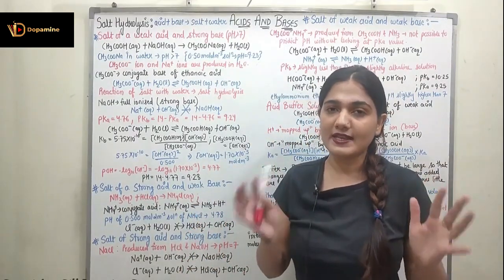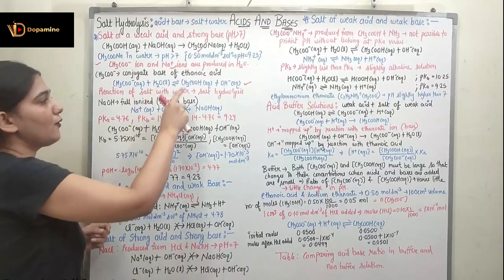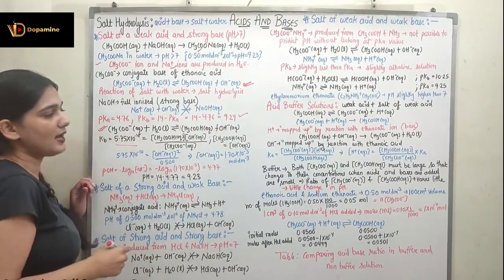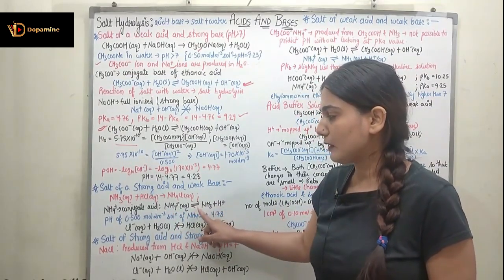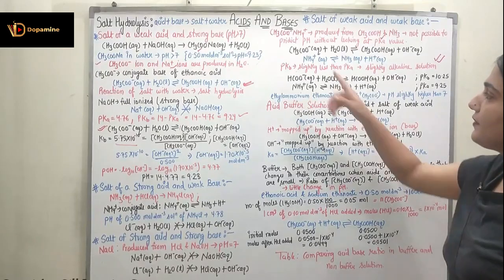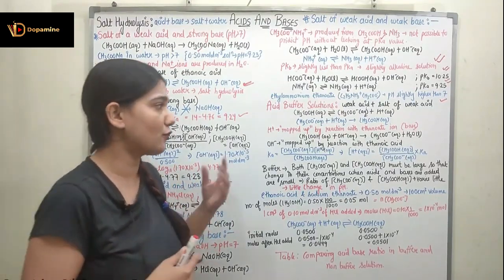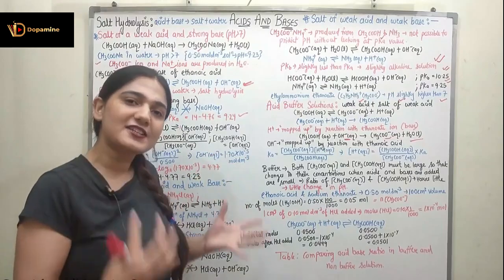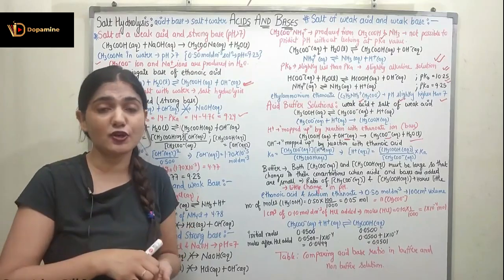Acids and Bases -5 | Salt Hydrolysis, Salt of Weak Acid Strong Base, Strong Acid Weak Base